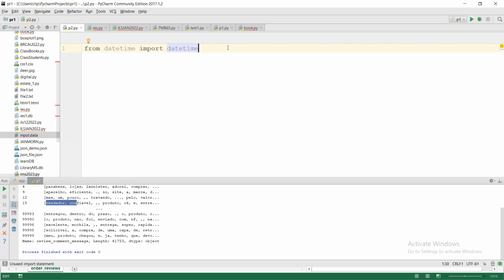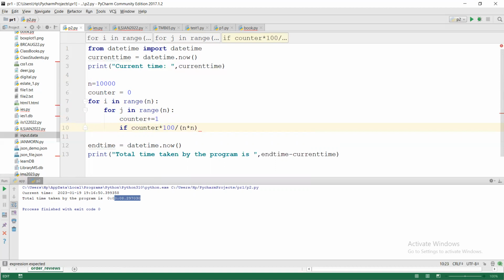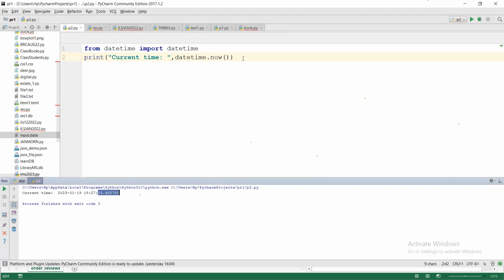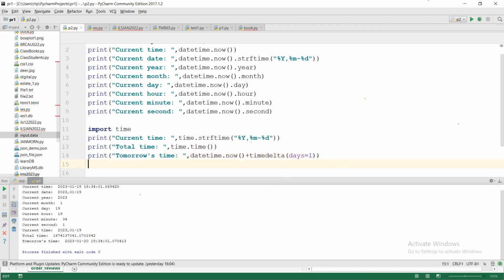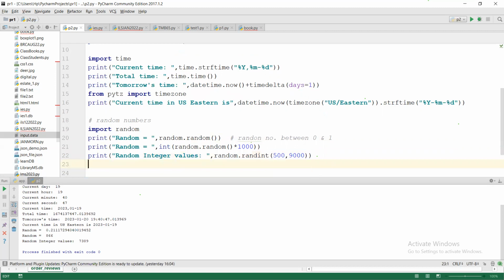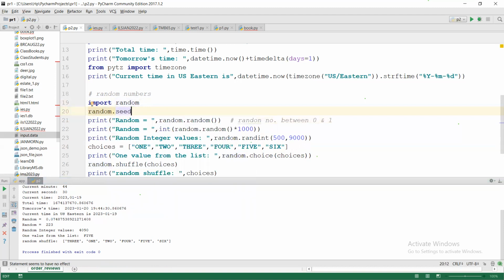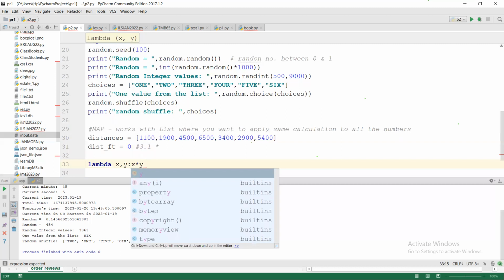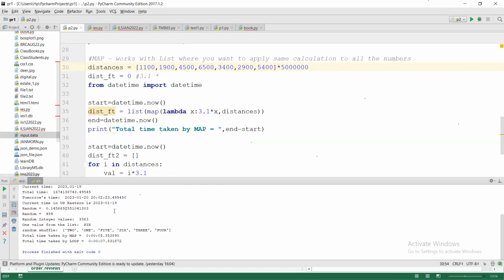Python Tutorial - MAP in List and Datetime module, random module